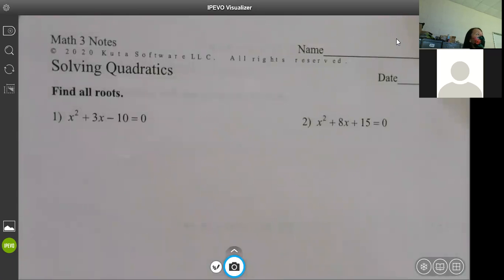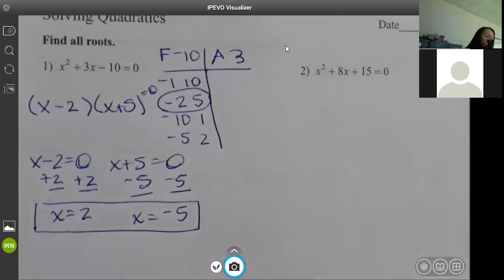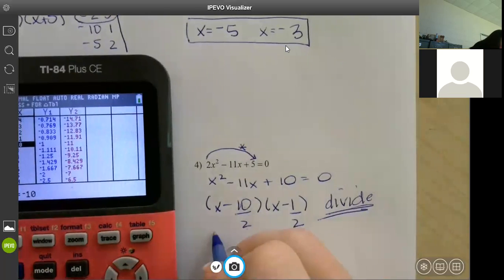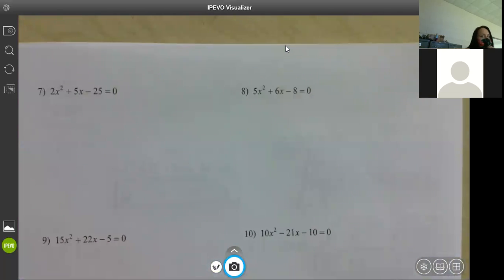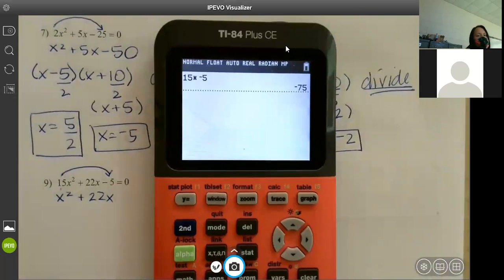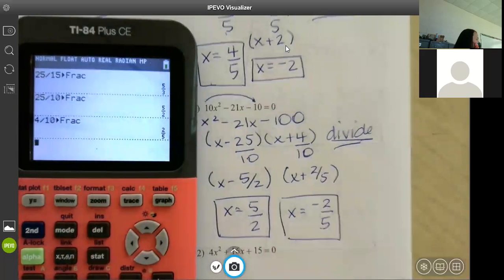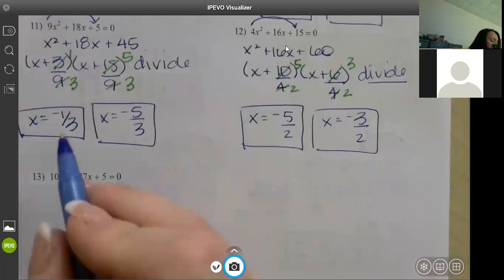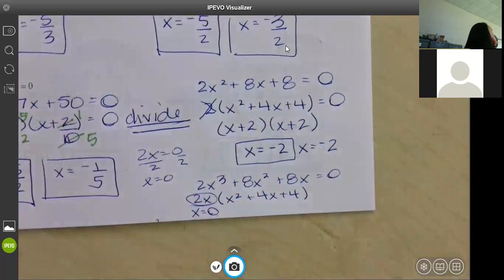Math 3 2 8 Video Notes